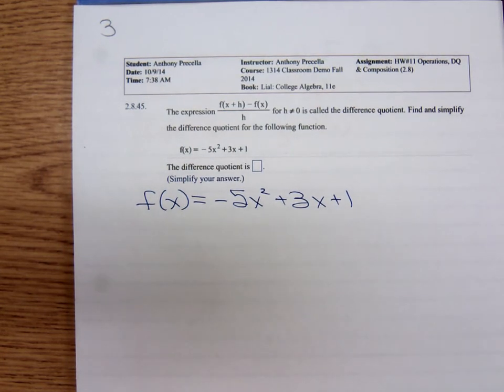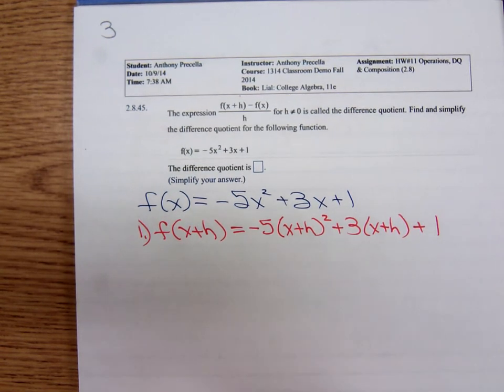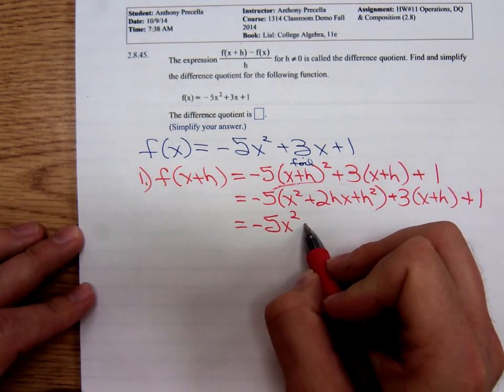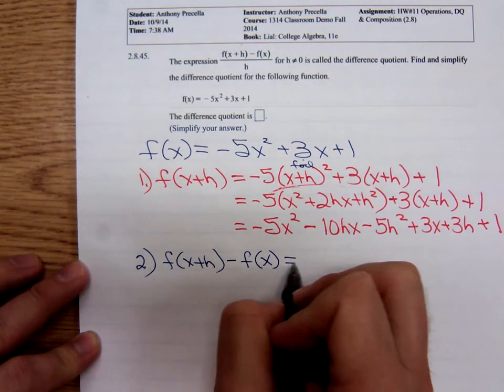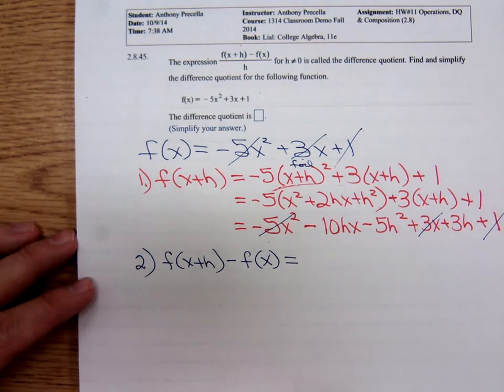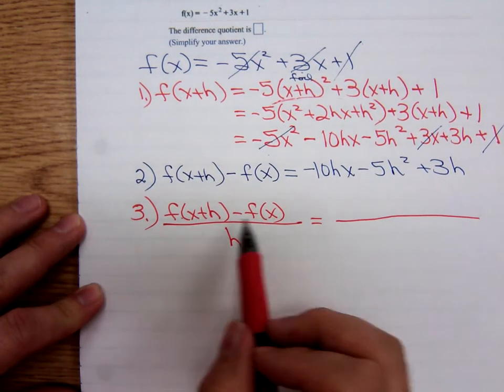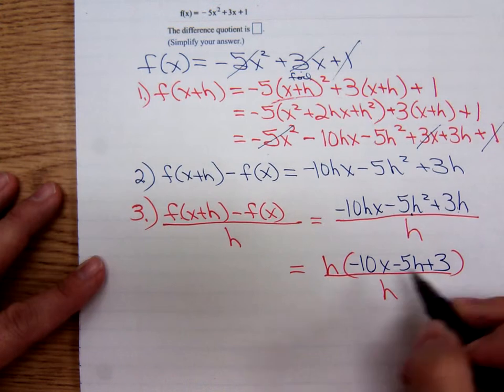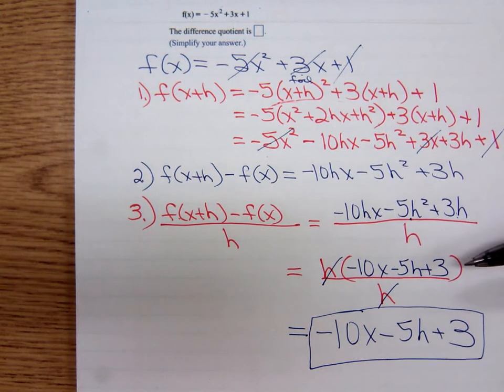Math 1314 Difference Quotient Example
Tim works an example finding the difference quotient in his Math 1314 class on October 9, 2014.